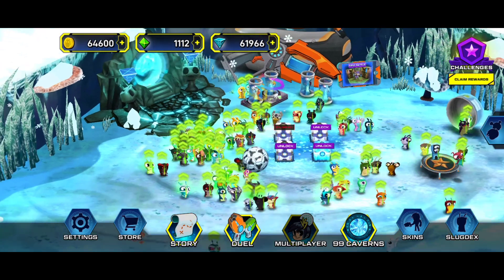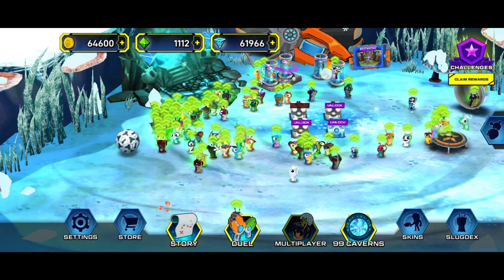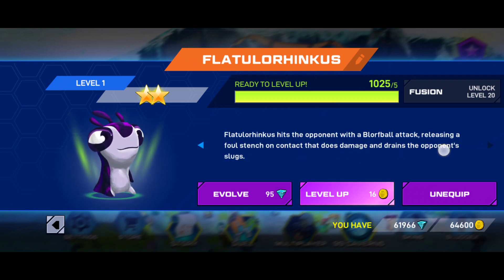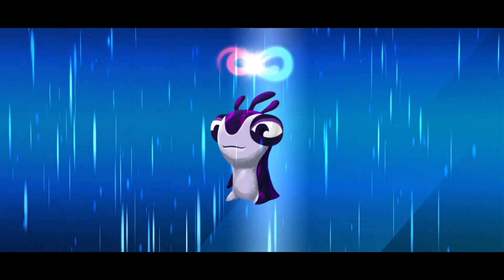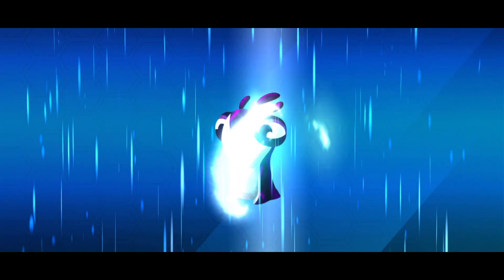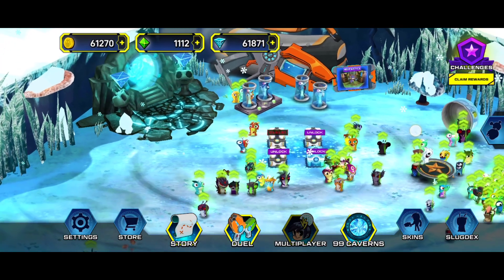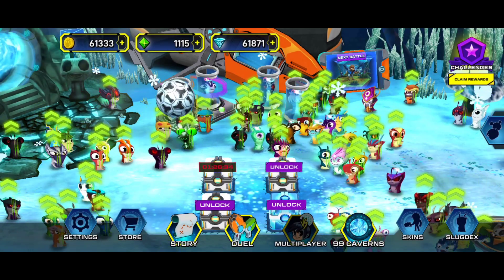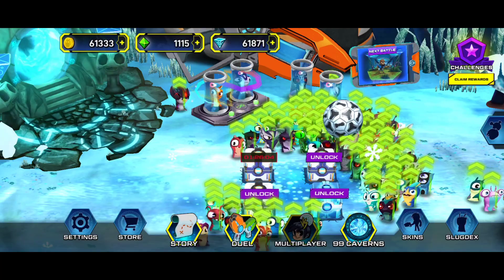Testing Flatulorhinkus Slug ll Slugterra Slug It Out 2 - Episode 26